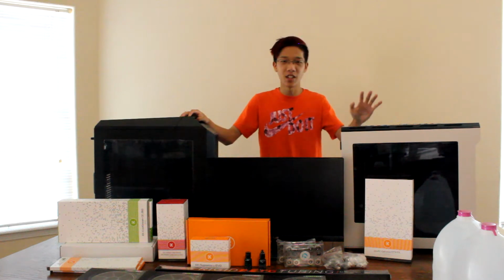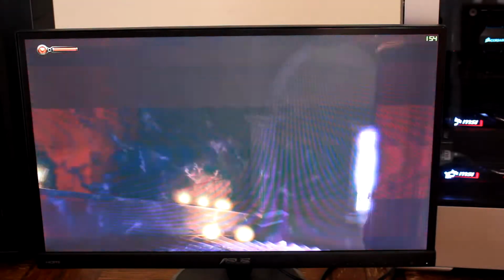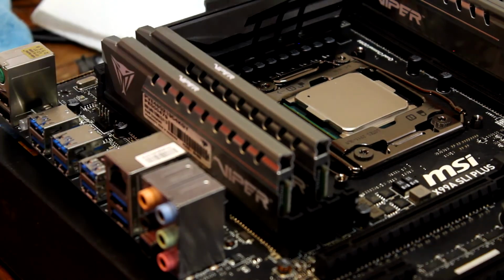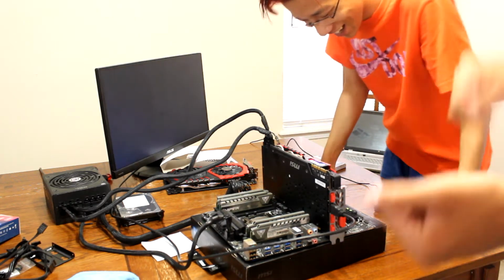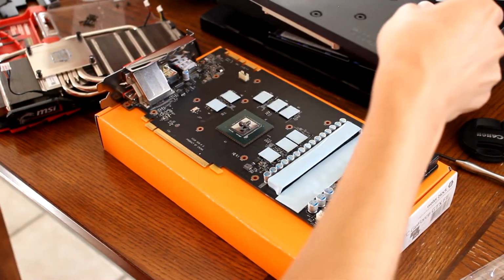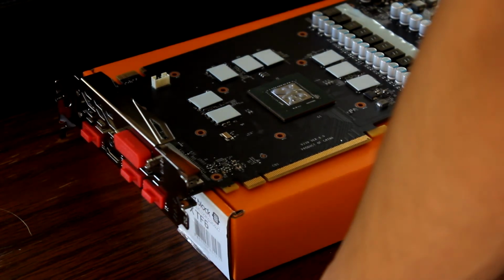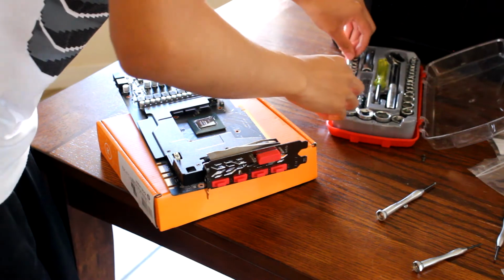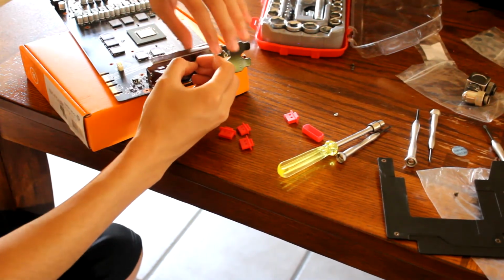Water Cooling Build Log | Part 1 | Idle Temp, CPU Fail, GPU Water-block Installation